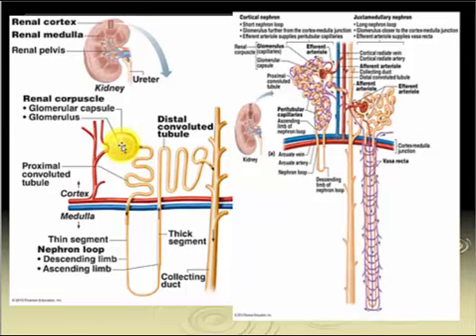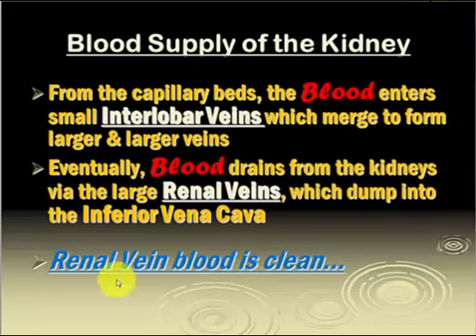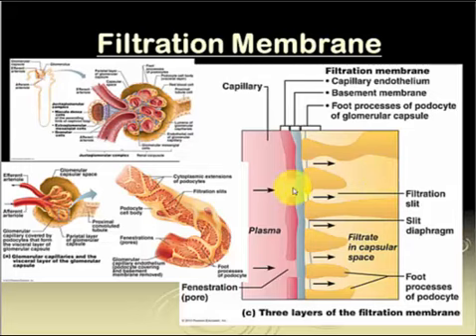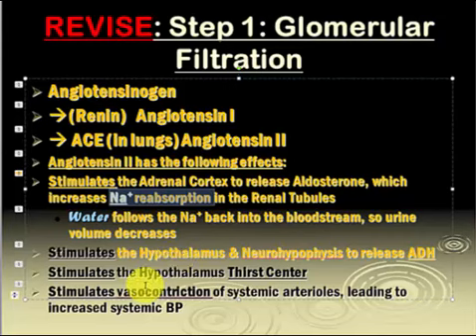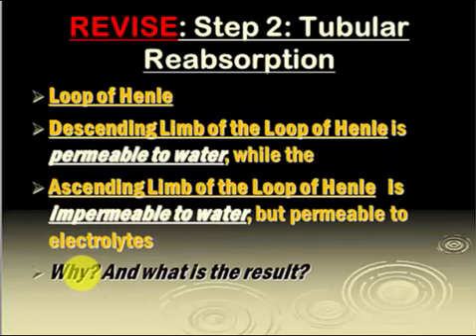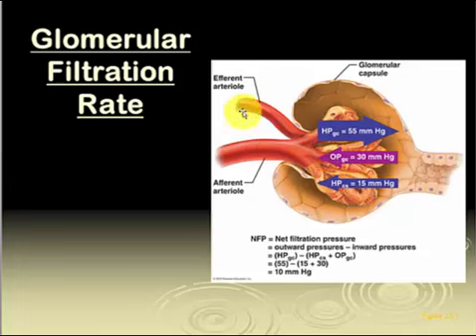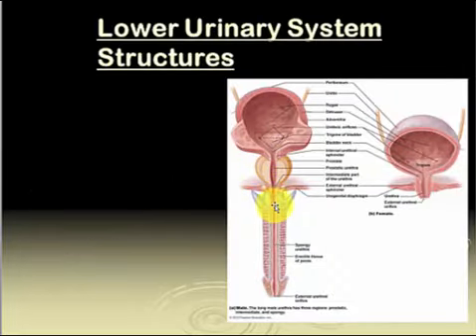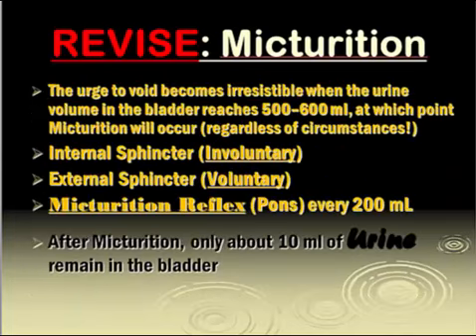Urinary2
Urinary system lecture